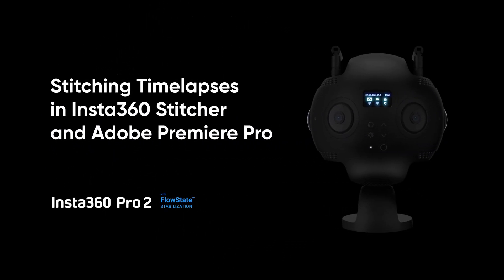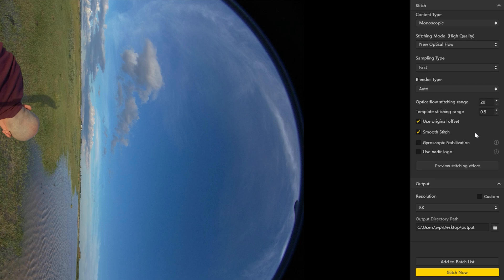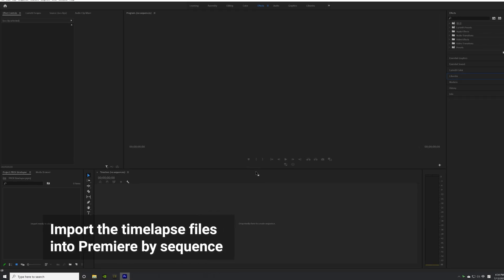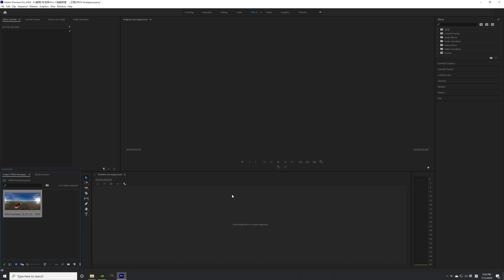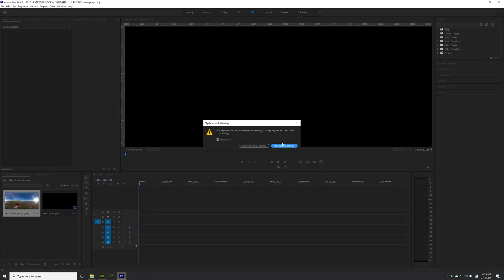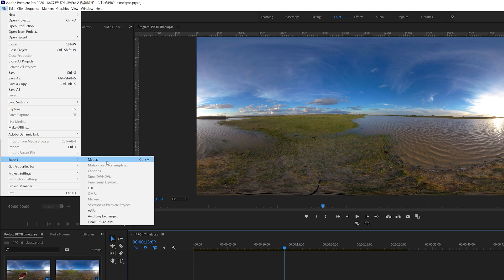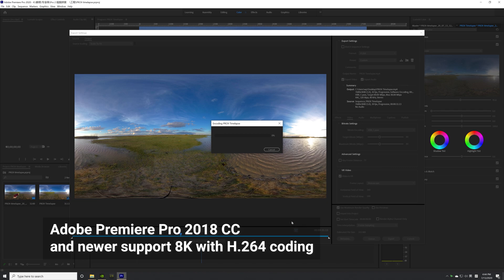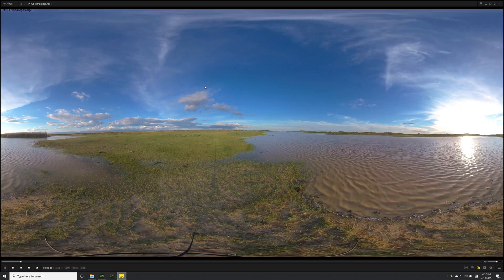Insta360 Pro 2 Tutorial – Stitching 360 Timelapses in Stitcher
In this Insta360 Pro 2 tutorial, learn how to stitch Insta360 Pro 2 timelapses using the Insta360 Stitcher software and Adobe Premiere Pro. This step-by step introduction covers stitching in Insta360 Stitcher, importing your files into Premiere Pro and exporting a VR video. Have any more questions? Let us know below!

Timestamps:
0:00 Intro
0:14 Stitch & export timelapse in Stitcher
0:24 Import timelapse files into Premiere
0:53 Create a new sequence
1:08 Edit and color correct footage
1:16 Export VR video